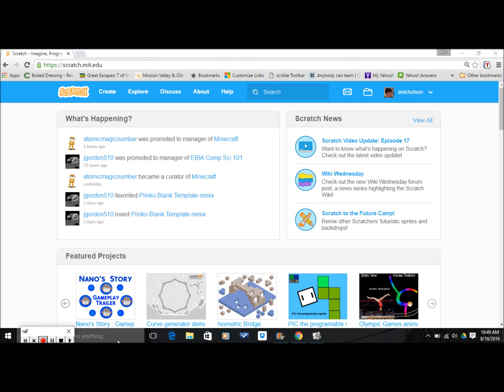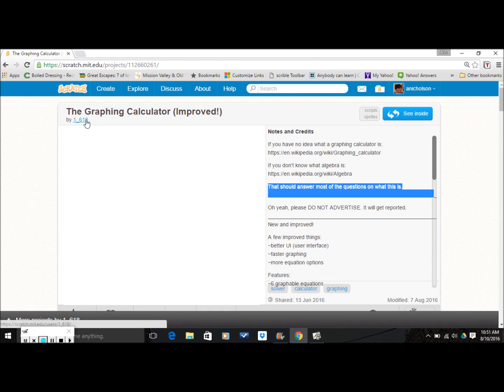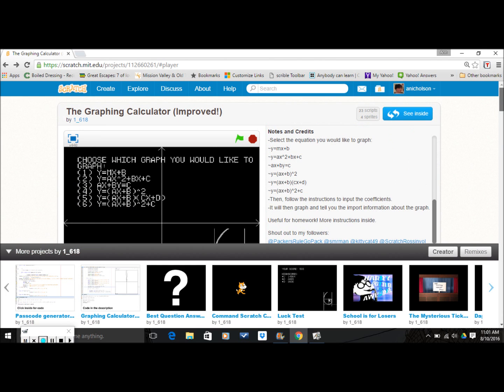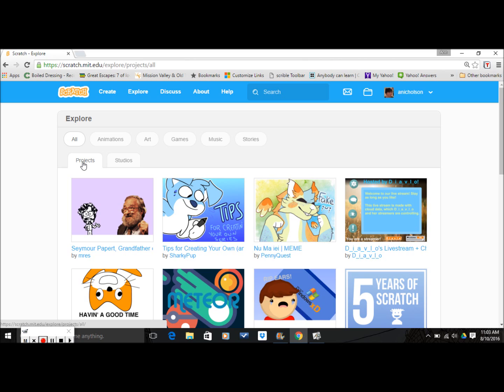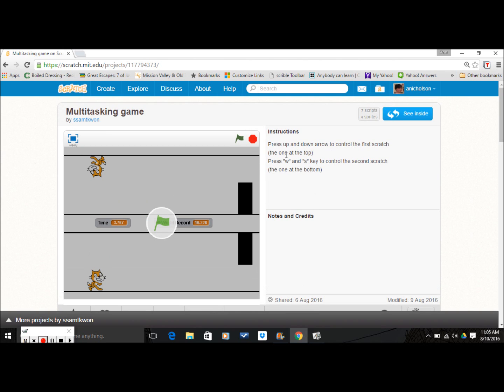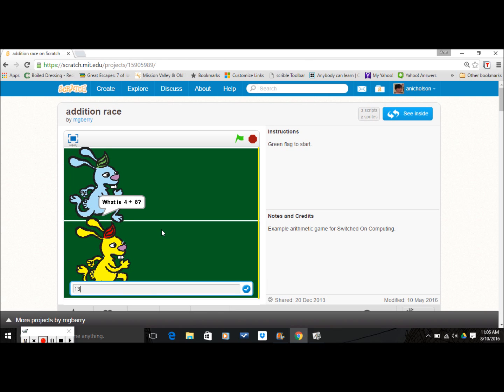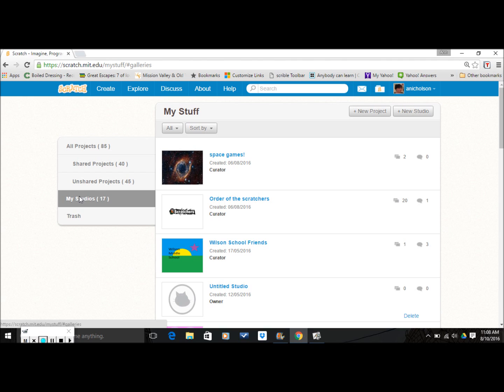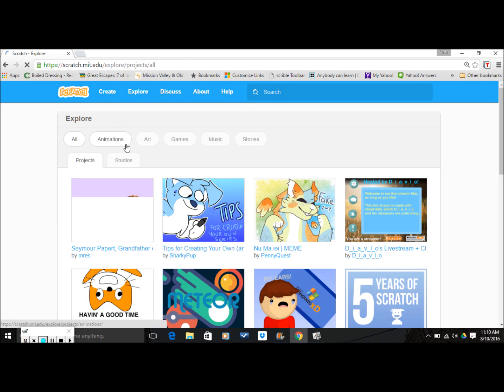Searching Scratch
This is an updated version of searching for projects on Scratch.20, utilizing the new functions of the Explore window.